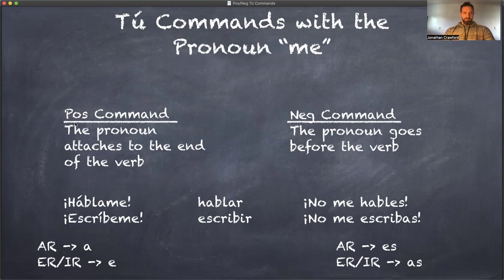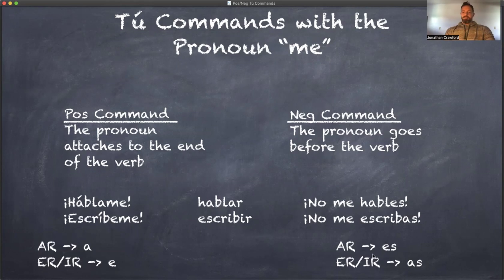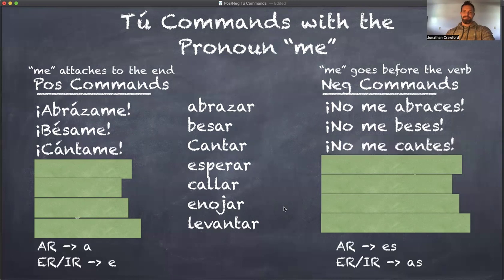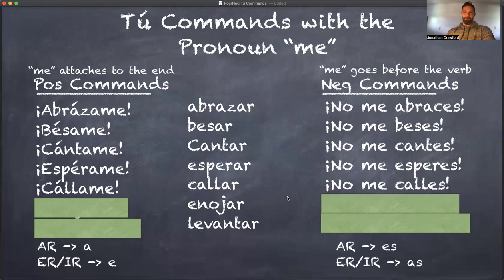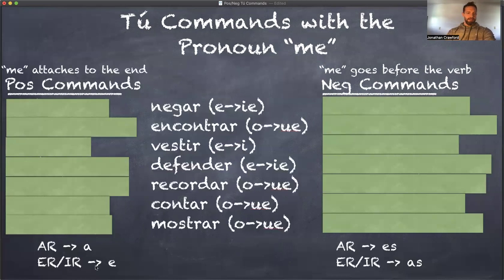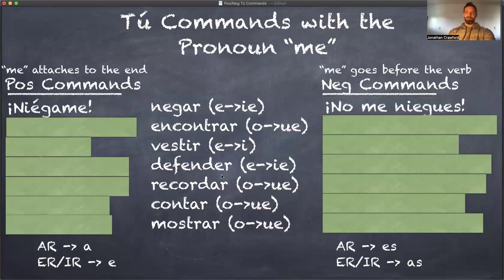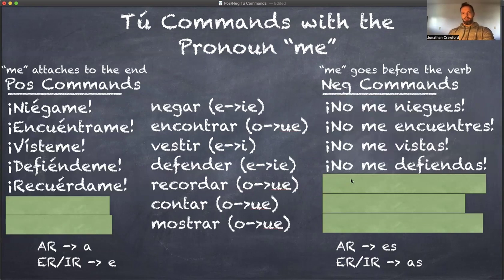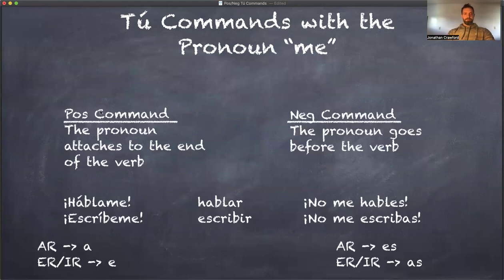Tú Commands with the Pronoun "Me"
We will be learning tú commands with the pronoun "me".  The example verbs are regular ARERIR verbs as well as some changing boot verbs.  Leave your questions and comments down below. ¡Gracias!